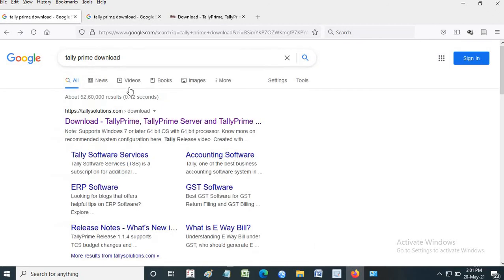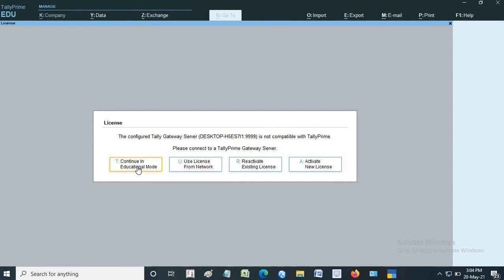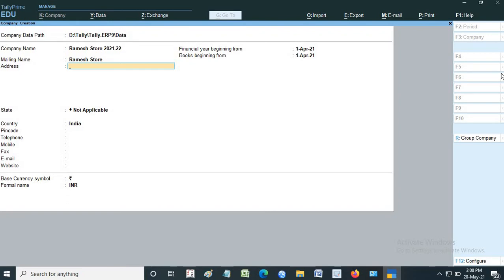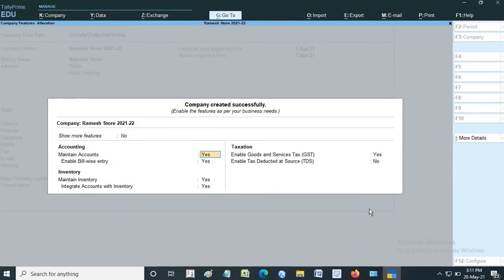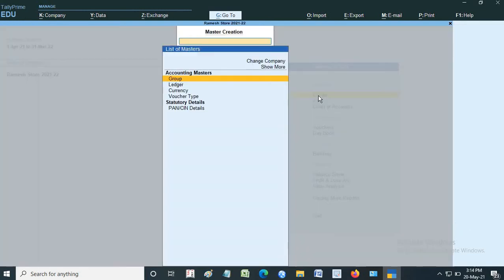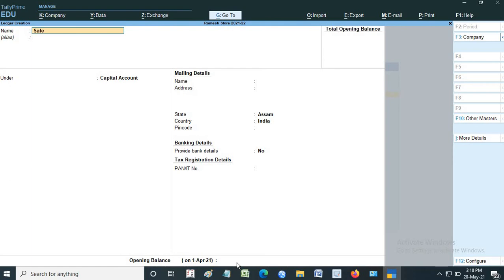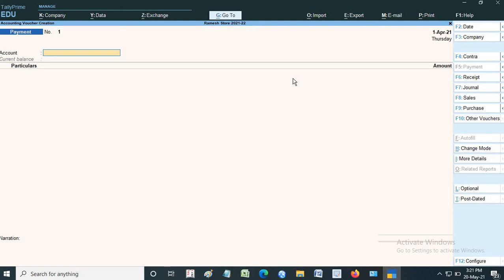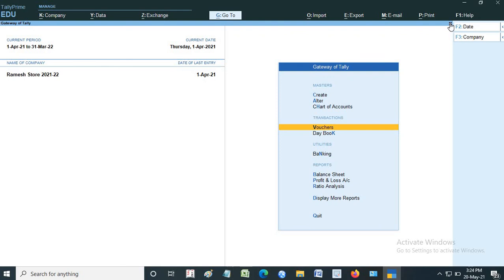Digit Online Class - TallyPrime - Installation